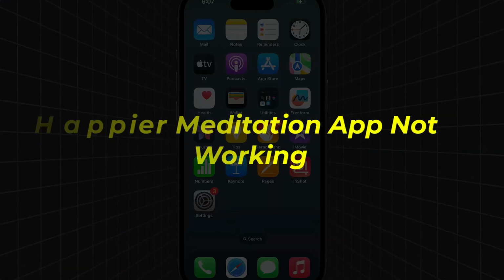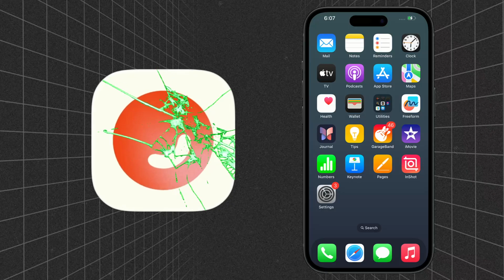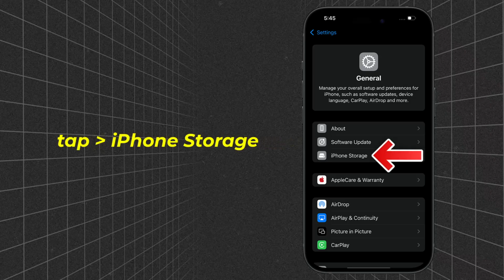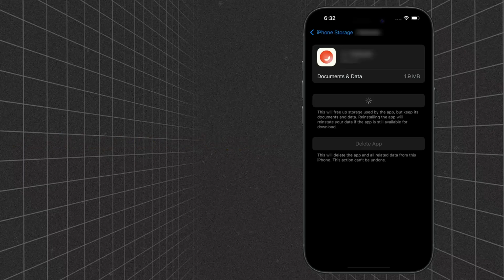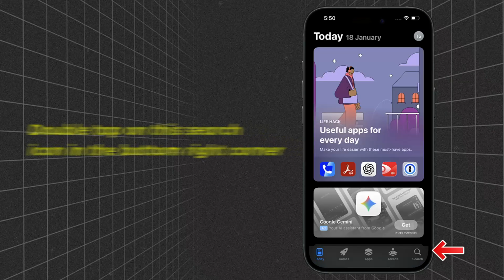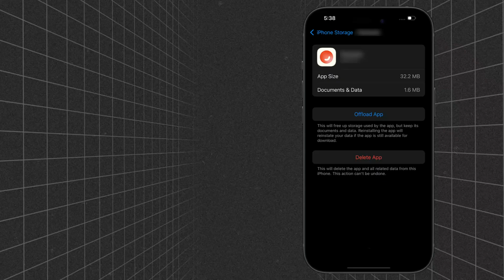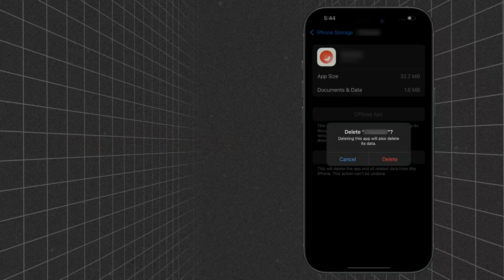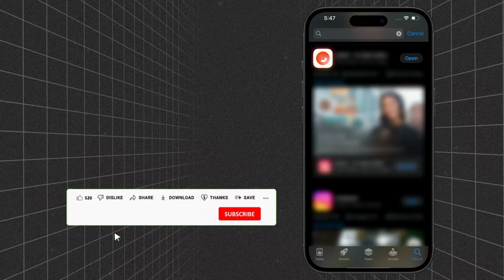Happier Meditation App Not Working: How to Fix Happier Meditation App Not Working